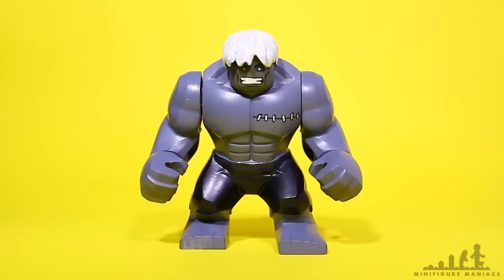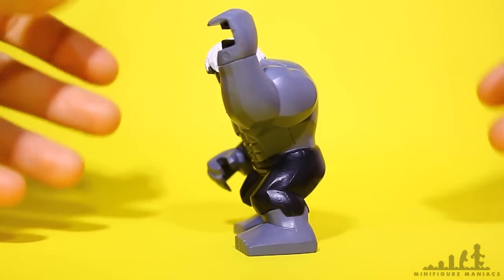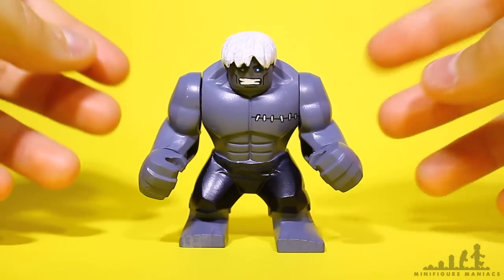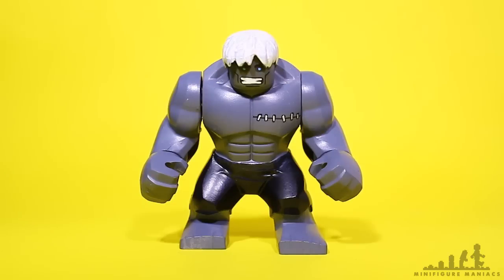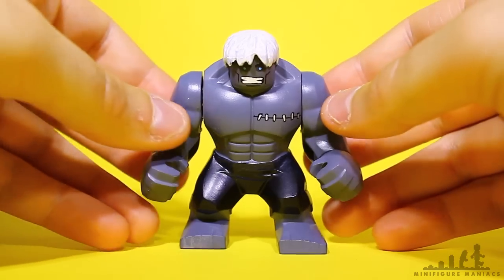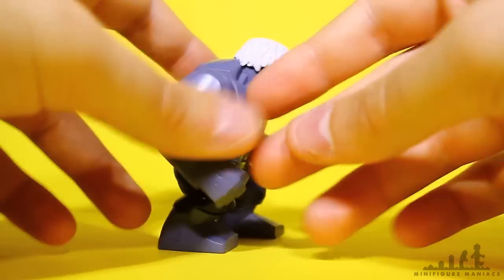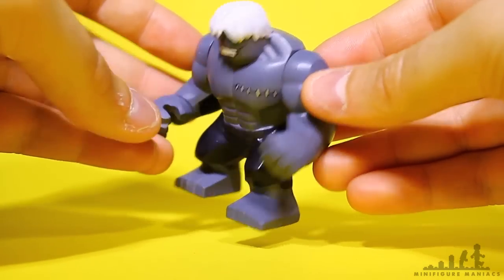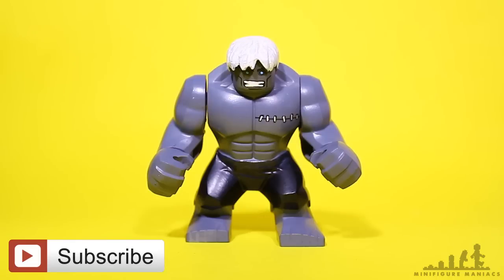LEGO Solomon Grundy (Batman 3) Custom Figure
Keep your eyes on my channel for more reviews and even some customs!
LEGO Marvel Superheroes & Customs
LEGO DC Superheroes & Customs
LEGO Ninjago
LEGO TMNT
LEGO CHIMA